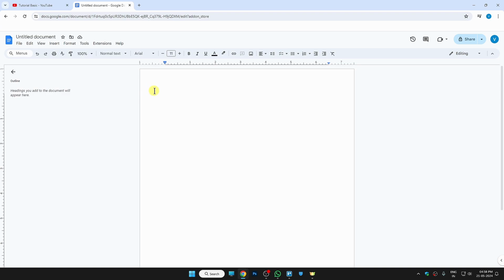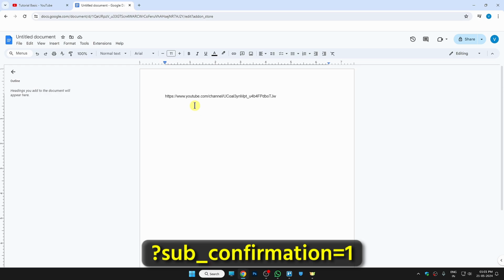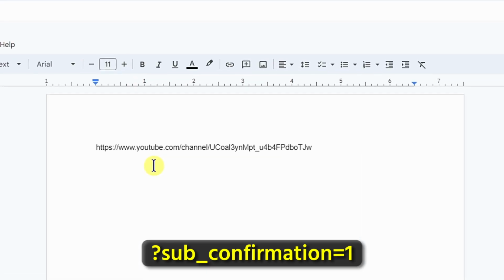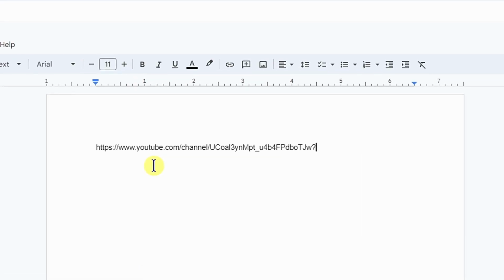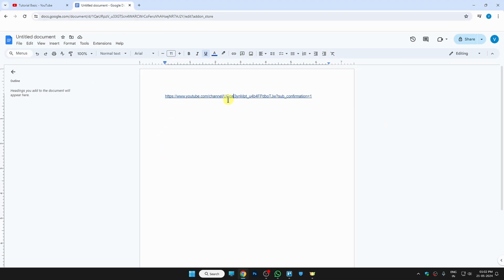How To Make A YouTube Subscribe Link - Create a Subscription Link For Your Channel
Paste this at the end of channel URL:-   ?sub_confirmation=1

In this youtube subscribe link tutorial we'll learn about how to create a youtube auto subscribe link for your channel so that you can learn how to create a subscription link for your channel, Because many people are facing issues and they don't know the process of how to create a youtube subscribe link.
Now you don't need to worry because this video covers step by step guide of create subscribe link pop up subscription button, Also in this tutorial you will get all the necessary information and knowledge about create link to subscribe to youtube channel, along with it there is lot of confusion regarding how to make a youtube subscription link for your channel and enable auto subscribe link for youtube.
So watch this video till end to know how to make a custom subscribe link youtube 2024, By the way if you found this video useful then please leave a like on this video.